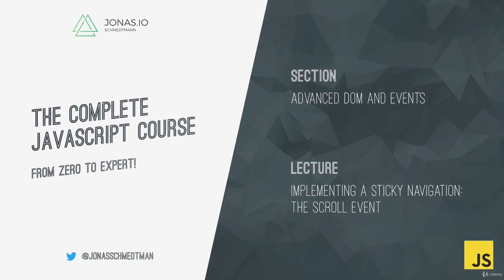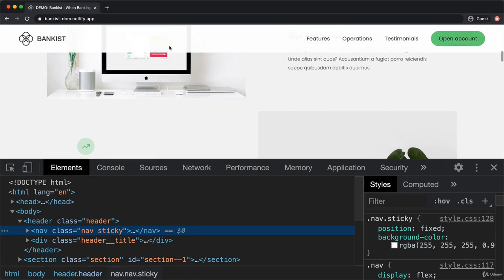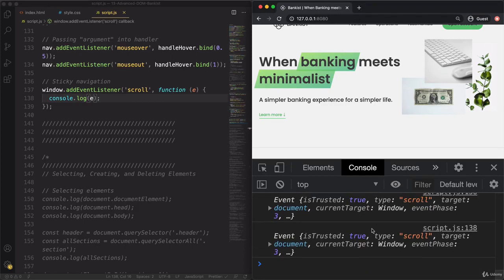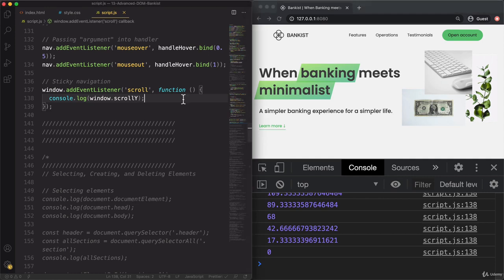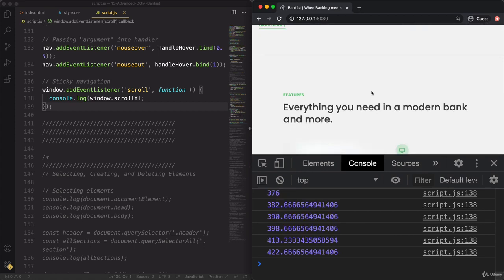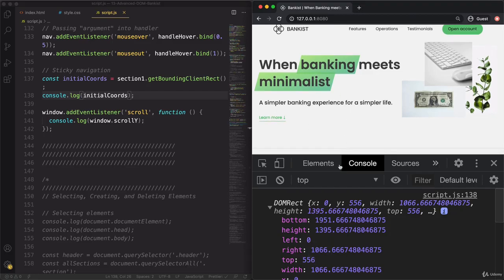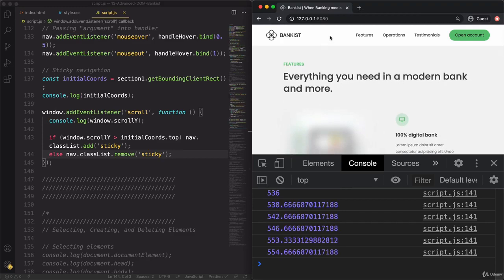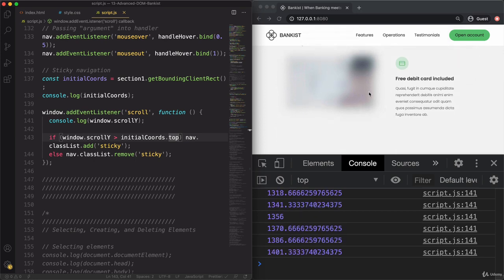191 Implementing a Sticky Navigation The Scroll Event720p